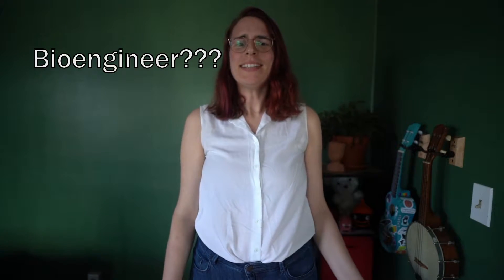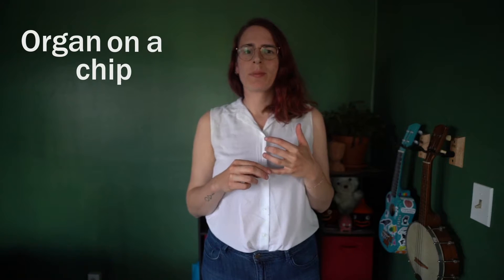What is a bioengineer?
Let me introduce myself, I'm Valerie, I'm a bio-engineer, and I work with organs-on-chips (not something you can eat!)

Let me know if you have any questions about engineering, bioengineering, or organ-on-chip technology!

Recommended video:
The Engineering Process: Crash Course Kids #12.2

If you have any questions, you can submit them here and I'll make a follow-up!

Special thanks to A. for the animations, which made me laugh. And also for leaving in that very last frame, which also made me laugh.